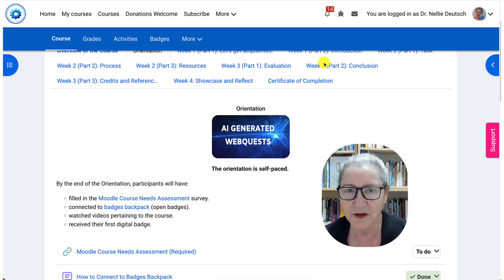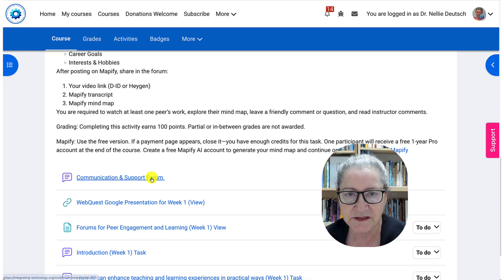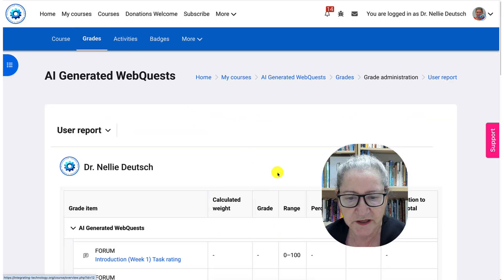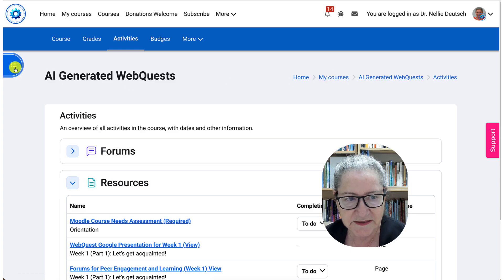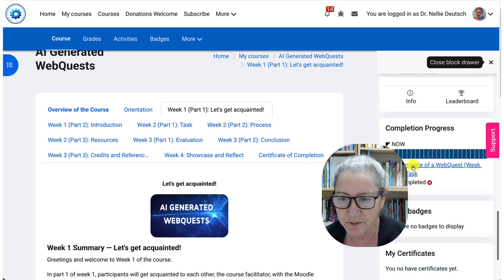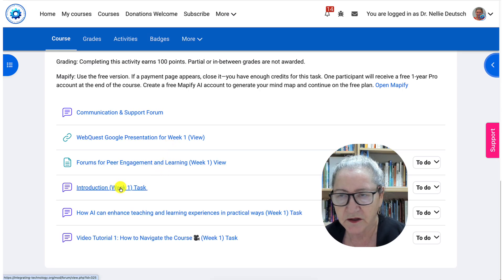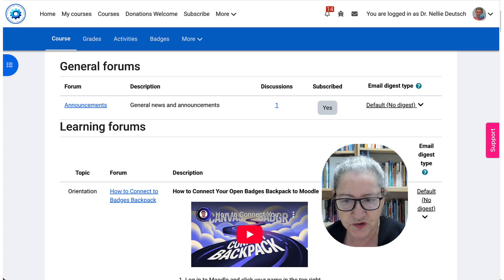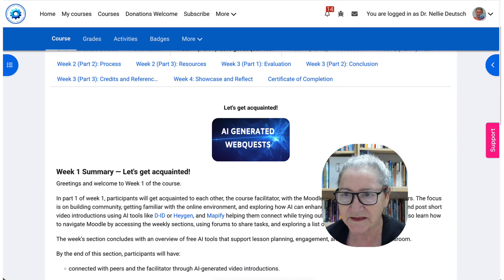AI Generated WebQuests Free Online Course for Teacher Professional Development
Join our free 4-week online course and experience an engaging journey of learning, creativity, and achievement! Throughout the course, you’ll explore exciting tools and interactive activities designed to enhance your digital teaching and learning skills. As you progress, you’ll have the opportunity to earn five digital badges—each marking your growth and accomplishments—and finish the course with a final certificate of completion to showcase your success.

Whether you’re an educator, a student, or simply curious about innovative online learning, this course offers a supportive community and hands-on practice in a friendly environment.

🎓 Learn. Engage. Earn your badges. Celebrate your success!

[00:00] Introduction to the AI Generated WebQuests Free Online Course
[00:23] Navigating the Moodle Course and Enrollment
[01:06] Week 1 Task: Generating and Sharing Your AI WebQuest
[01:50] Requirements: AI Tool, Ethical Considerations, Screencasting, and Linking
[02:40] Peer Review and Feedback in the Discussion Forum
[03:45] Final Reflection, Certificate, and Support
[04:47] Join the Free Asynchronous and Self-Paced Course